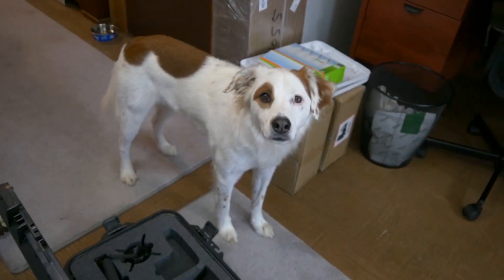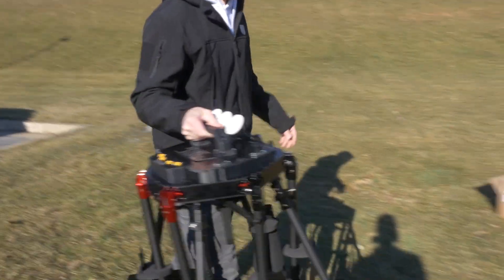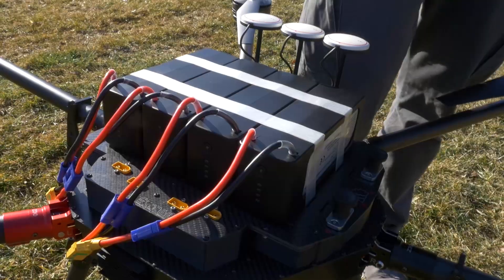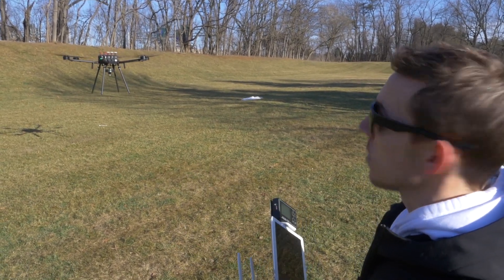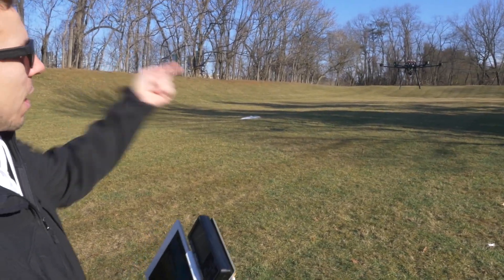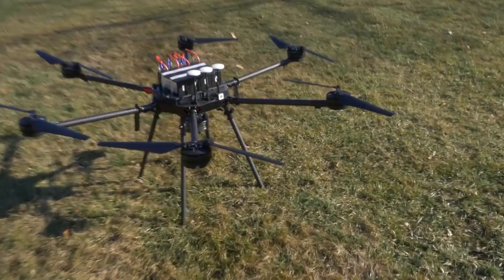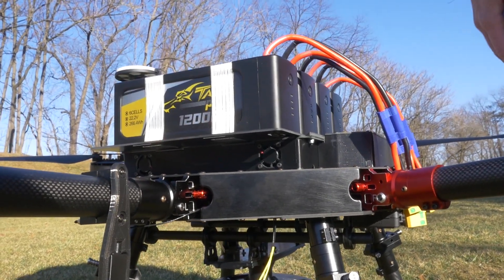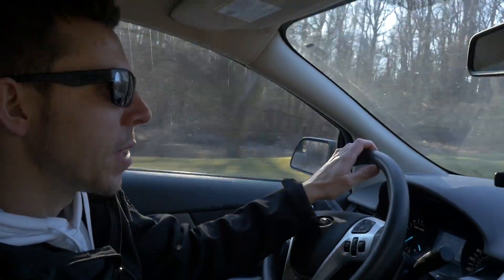How I Test Big Drones: Sky Skopes MFD 5000 Heavy Lift Drone by Watts Innovations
Here's a typical testing procedure of one of my MFD 5000 custom heavy lift drones. This one is for our friends at SkySkopes. They just purchased their Phoenix Lidar Systems edition of this aircraft, specifically suited for LiDAR surveying applications.

After just moving back to Maryland from Florida, I haven't quite found a suitable field for flight tests, so we just popped this into a hover to ensure all flight systems were a go. Scouting for a field this week (assuming the snow stays away). Couldn't be happier with the result!

Shoutout to Chris Baquol for being the "documentator".

Lemme know if you guys like these types of vids, would love to do more!